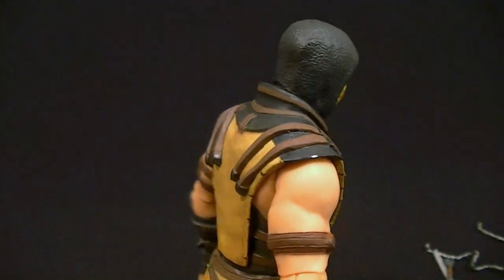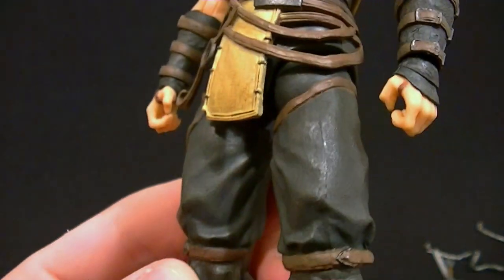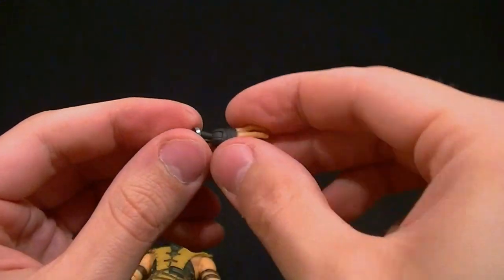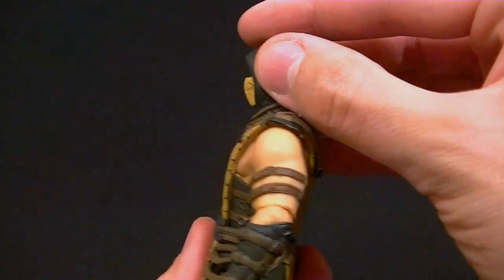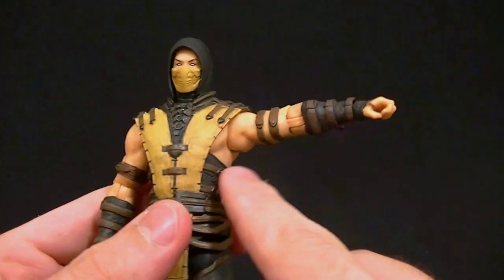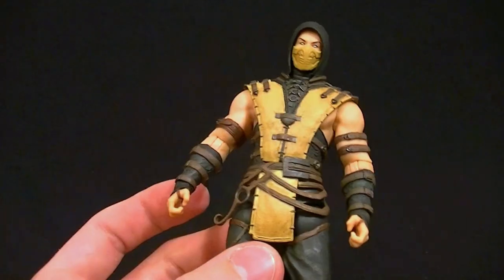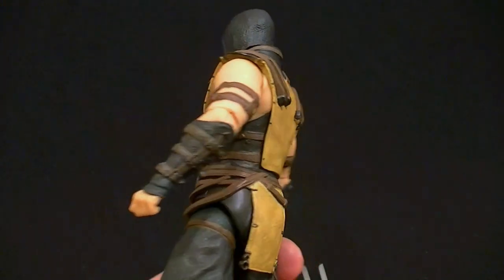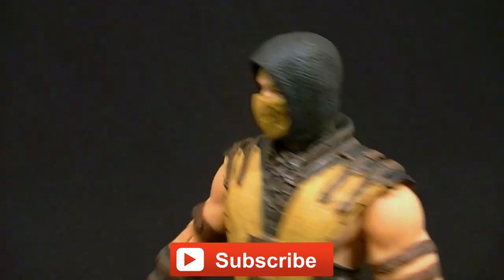Mezco SCORPION Mortal Kombat X Figure Review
Check out Sub-Zero's counterpart!